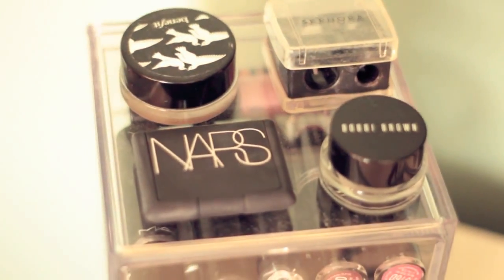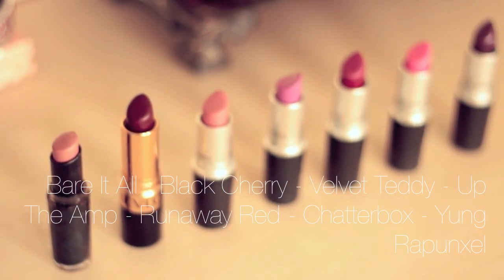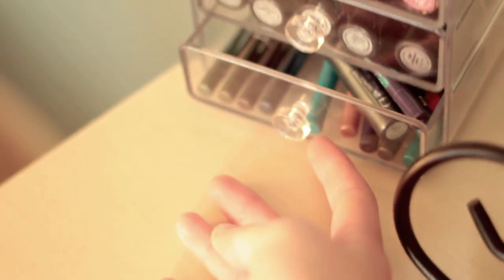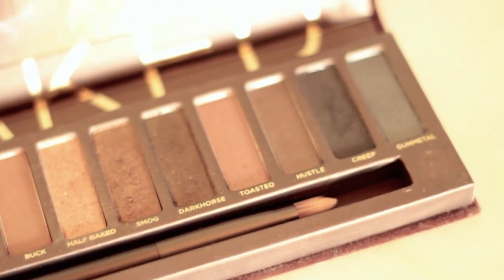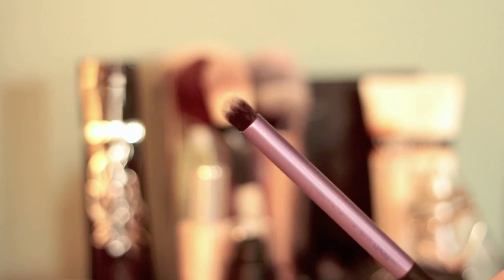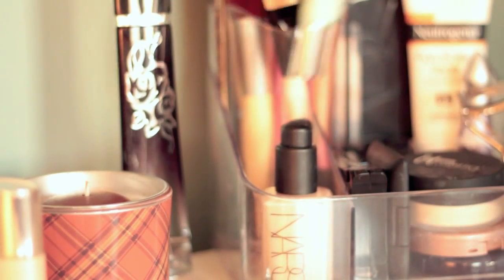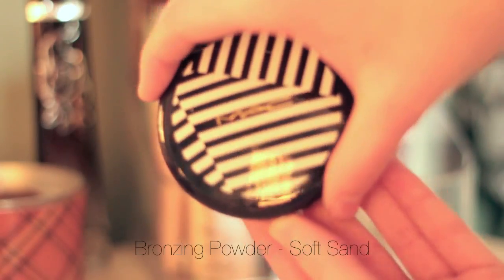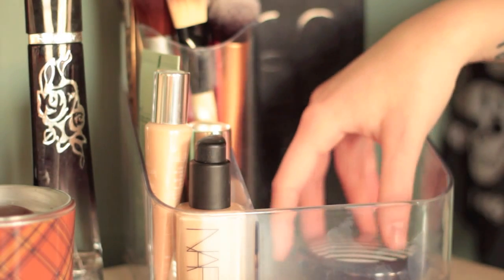My Makeup Collection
Behold thy makeup collection...

FIRST STORAGE COMPARTMENT:
Benefit Creaseless Cream Shadow - Birthday Suit
Sephora Pencil Sharpener
Nars Lhasa Eyeshadow
Bobbi Brown Gel Liner - Black Ink
-FIRST DRAWER-
Mac Comfort & Joy Lipglass
Mac Blessedly Rich Lipglass
Mac Seasoned Plum
Mac Viva Glam Gaga II
Mac Snob
Wet 'n' Wild Cherry Bomb
Wet 'n' Wild Ravin' Raisin
-SECOND DRAWER-
Wet 'n' Wild Bare It All
Revlon Black Cherry
MacVelvet Teddy
Mac Up The Amp
Mac Runaway Red
Mac Chatterbox
Mac Yung Rapunxel
-THIRD DRAWER-
Urban Decay Jackpot Eyeliners
Rimmel Coffee Bean Lip Liner
Rimmel Red Dynamite Lip Liner
Sephora Flashy Green Eyeliner
Sephora Flashy Violet Eyeliner
Rimmel Eyebrow Pencil - Black Brown

PERFUMES:
BVLGARI - Jasmin Noir
Harajuku Lovers - Jingle G, Music, G of the Sea, Super G
Vera Wang Roller Balls - Princess, Rock Princess

BRUSHES:
Real Techniques
EcoTools
Essence of Beauty
Bare Minerals
Coastal Scents

FOUNDATION:
Clinique SuperMoisture Makeup
Clinique BB Cream

BLUSHES:
Mac Springsheen
Mac Plum Foolery
Illamasqua Morale
Nars Sin
Tarte Exposed
Nars Joie de Vivre Palette
Mac Bronzing Powder - Soft Sand

EVERYTHING ELSE:
Neutrogena Sunblock
Neutrogena SkinClearing Concealer

*Both storage containers are from Target!